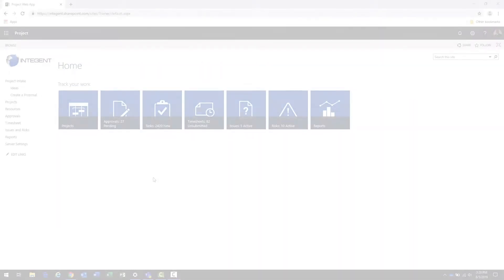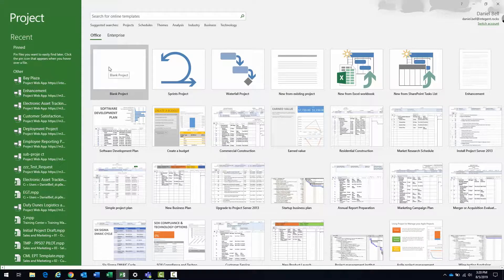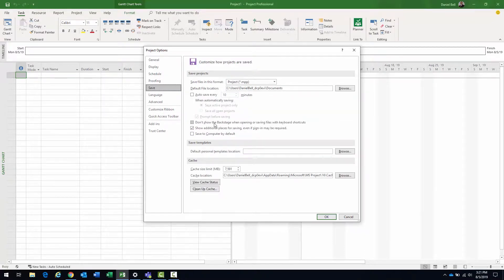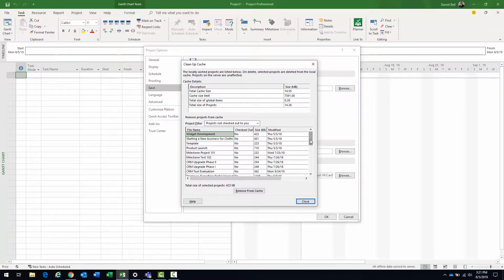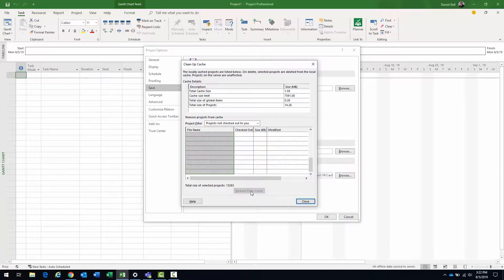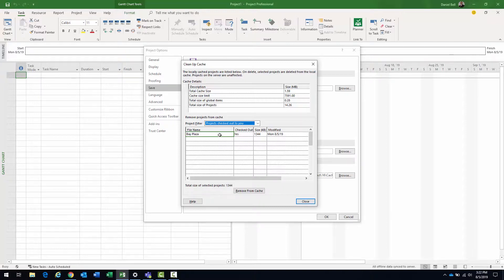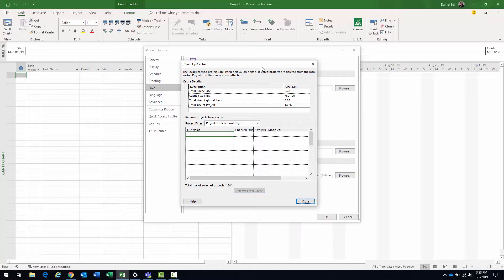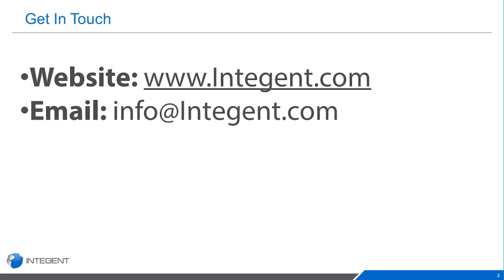Clearing the Microsoft Project Cache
This is a quick tip video demonstrating the steps required to clear the cache in Microsoft Project Professional.

When using Microsoft Project Online and Microsoft Project Server in conjunction with Microsoft Project there may be times when you are working with a project, or multiple projects, that the cache causes issues. These issues could be that you are unable to check the project out for editing because it is checked out in another session, or perhaps there are other oddities when attempting to edit the project.

Oftentimes we see these issues occur most often in situations where users are new to working in an entperprise environment, and they typically subside over time.

Regardless of the cause, this very quick tip video will walk you through clearing the cache in Microsoft Project Professional.

Steps demonstrated include:
1. Click the File tab then select Options in the Quick Launch.
2. Once in the Project Options dialog, select the Save page, then click the Clean Up Cache button.
3. In the Clean Up Cache dialog perform the following:
     a. Select all the projects in the Remove projects from cache
     b. Click the Remove From Cache button.
4. While still in the Clean Up Cache dialog, change the Project Filter to Projects checked out to you via the drop down list box.
5. If there are any projects showing up in the cache now, perform the same procedure and clear them from the cache (Important, ensure you do not currently have any projects opened!)
     a. Select all the projects in the Remove projects from cache section. Use Shift-click to simplify selection.
6. Click the Close button when finished.